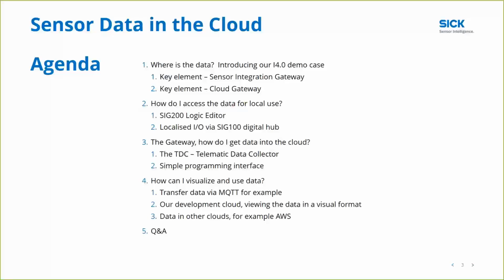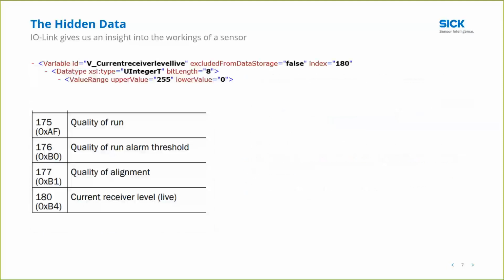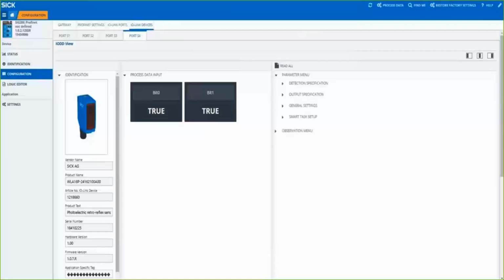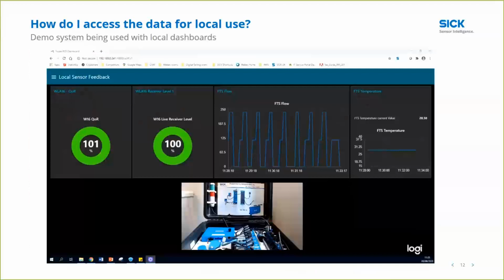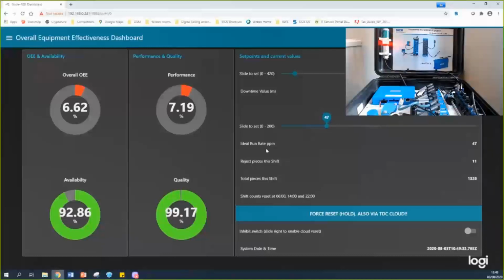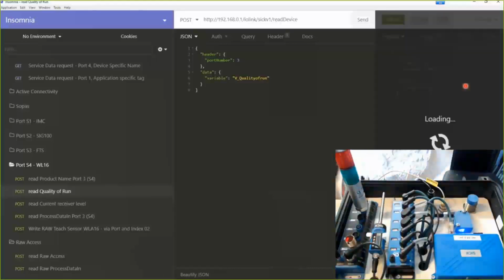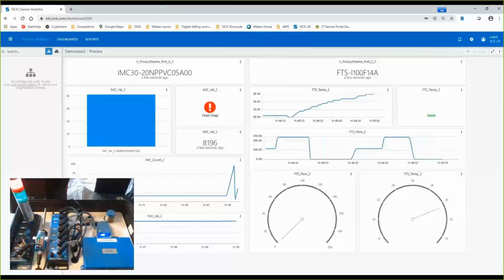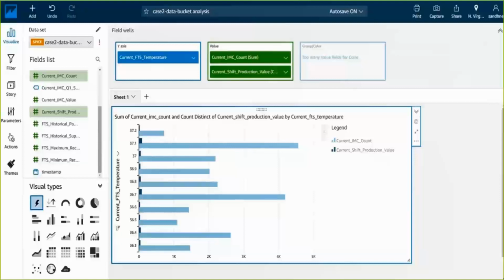SICK UK Webinars: Sensor Data in the Cloud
Using our IO-Link master, SIG200, it is easy to gain access to your sensor data and with the use of some clever technology, get it in to the cloud and displayed on dashboards.  In this webinar we take you through the steps of accessing the data and passing it to the cloud with the help of a cloud gateway; in this case our TDC.

For further info about the SICK Products mentioned:
SIG200